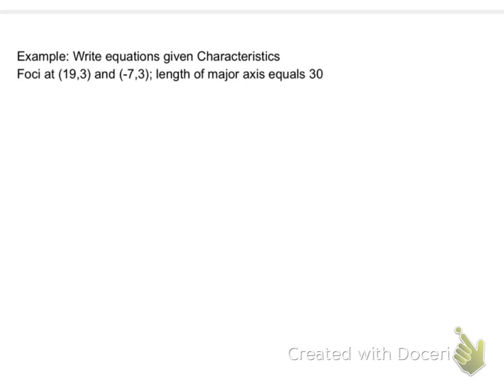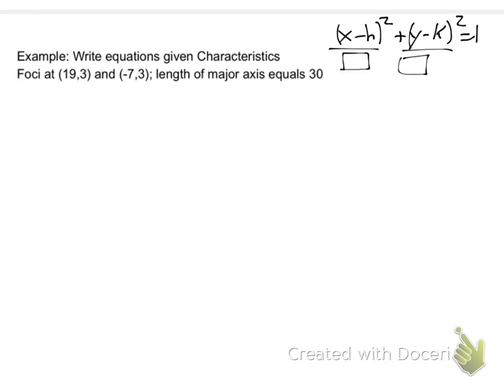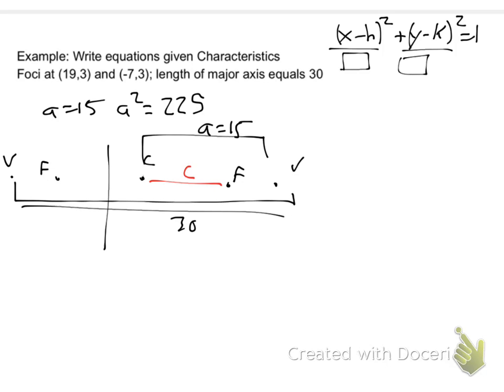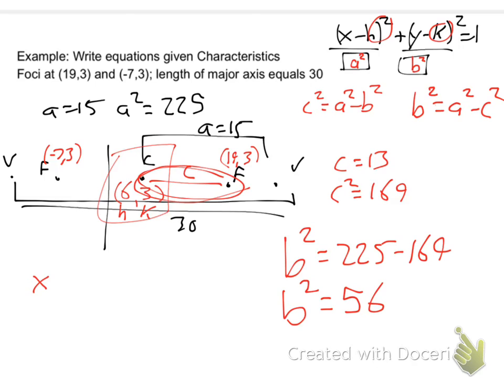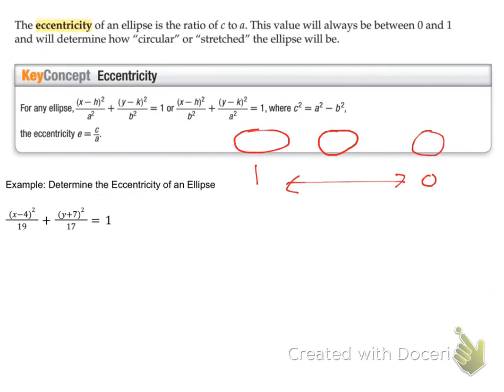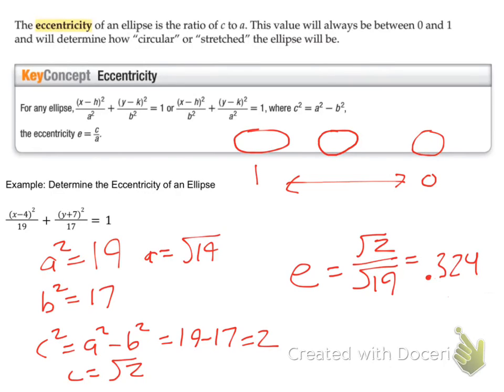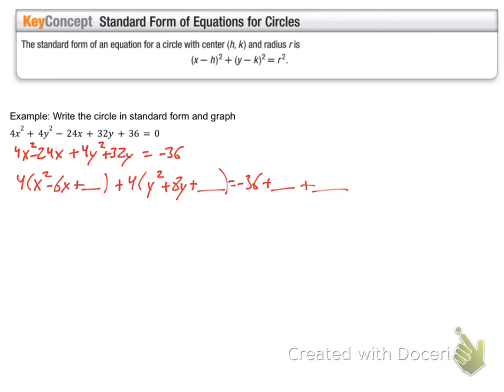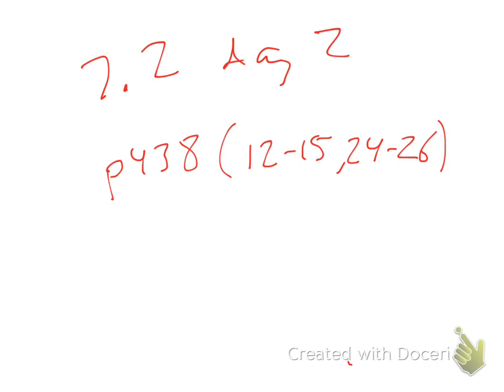precalc 7.2 day 2